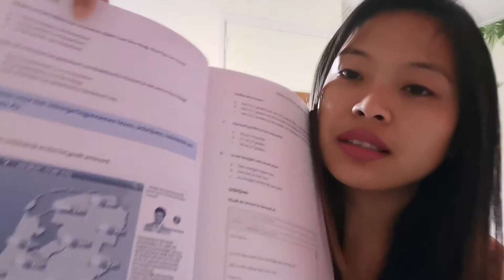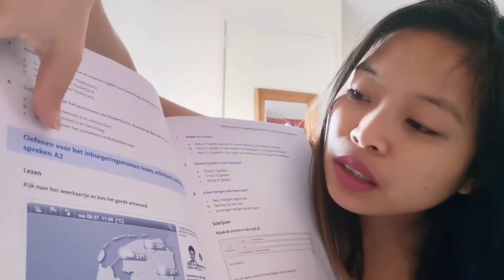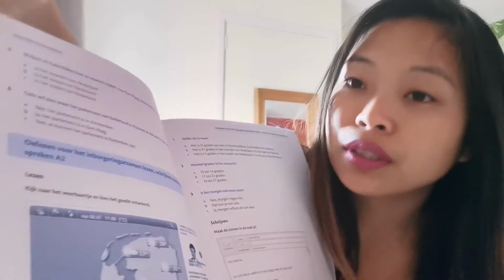INBURGERINGSEXAMEN 2021 KNM A2 |CIVIC INTEGRATION EXAM 2021|HOW DID I PASSED THE KNM EXAM?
In this video you will see suggestions and tips based on my experience on how did I passed the KNM  exam A2. I hope this video will help you along your civic integration journey.

inburgeren.nl